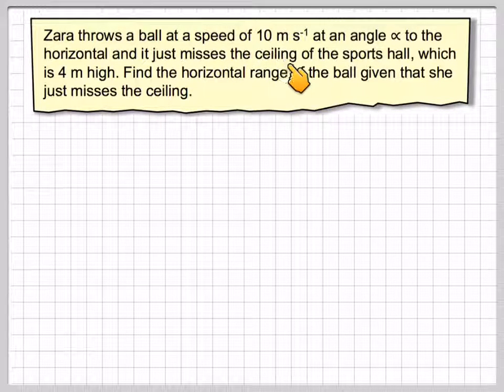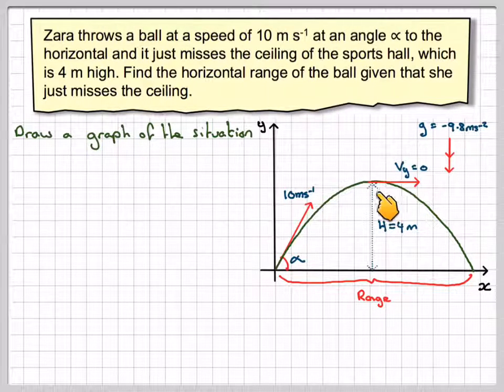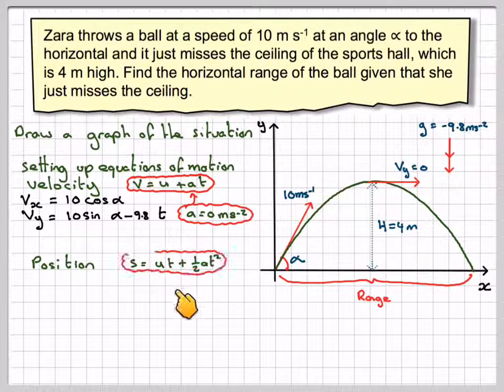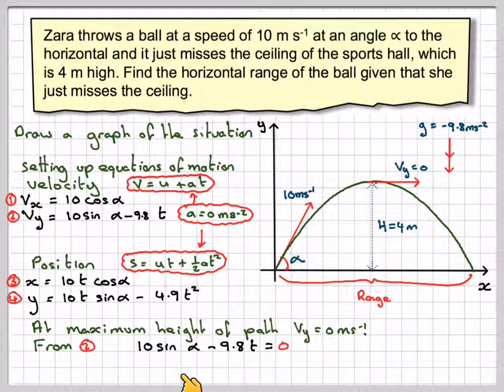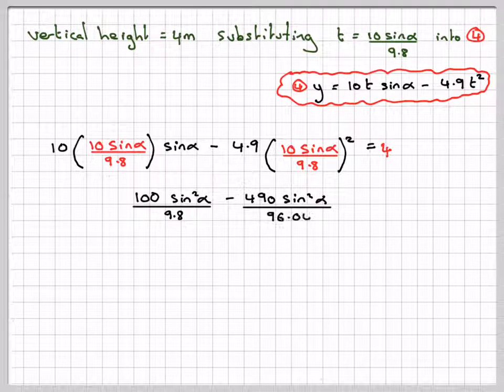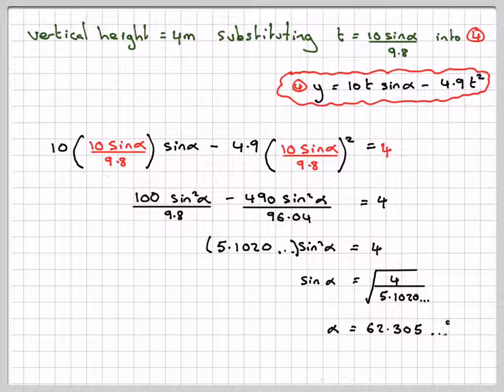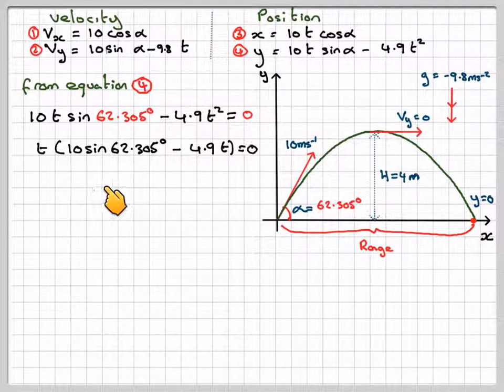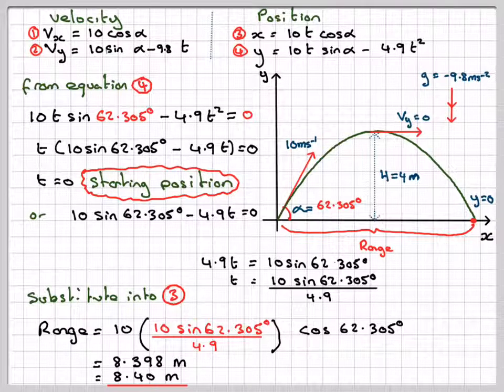Calculating the angle of elevation and range of a projectile